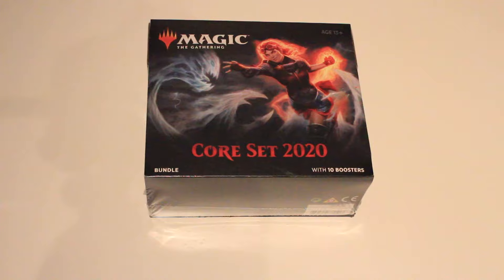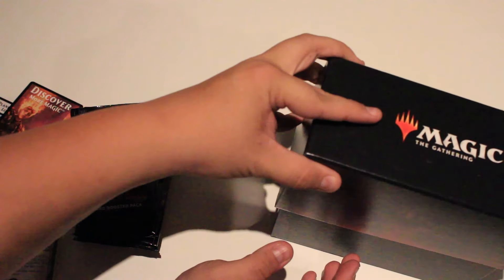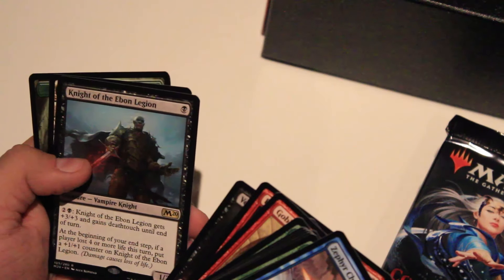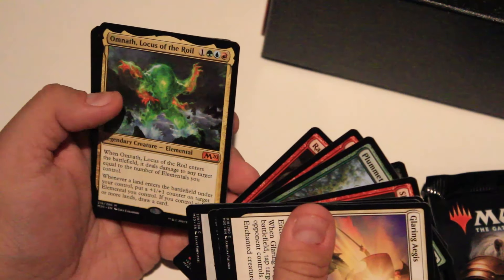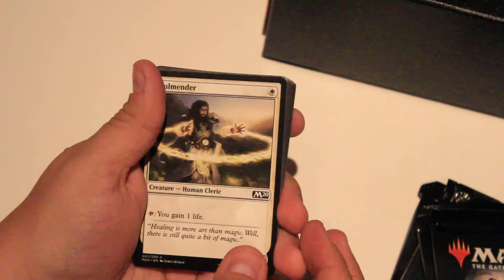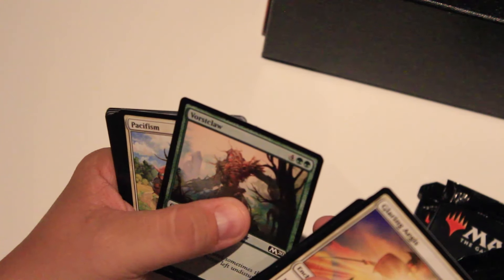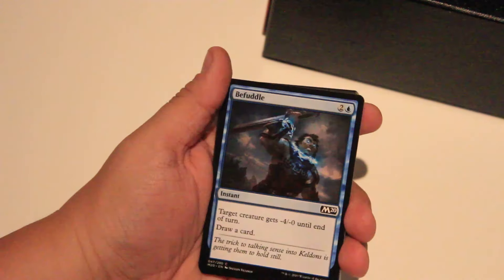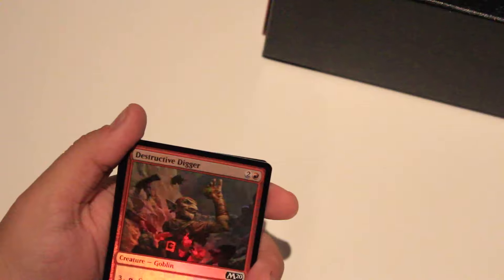Magic Core set 2020 Unboxing // Legendary find.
I crack a core 2020 bundle and find some really nice stuff.

Music copyright Tawess